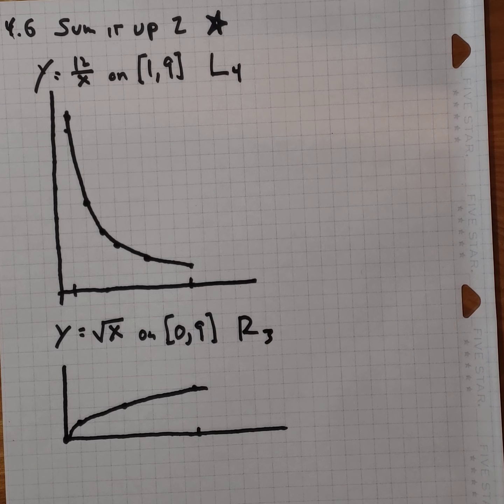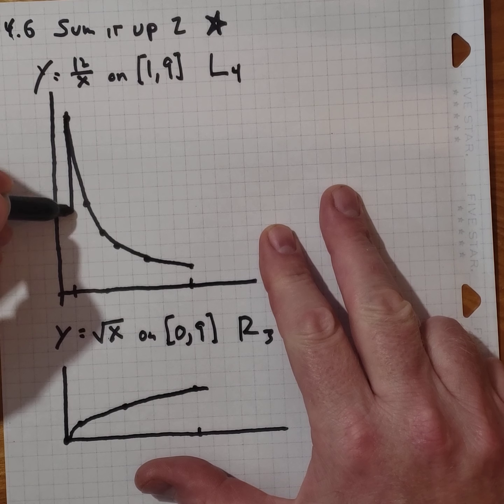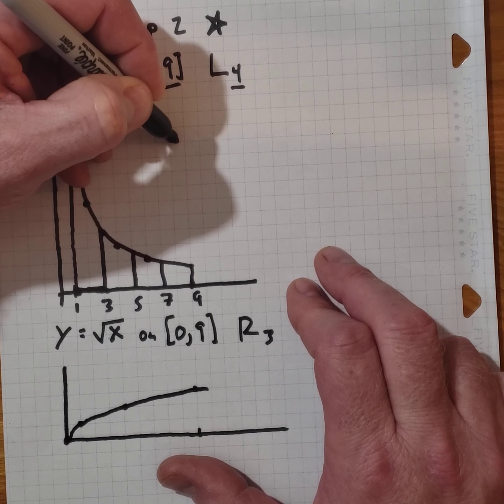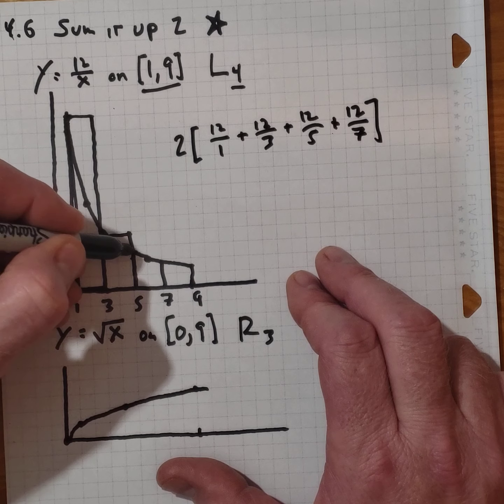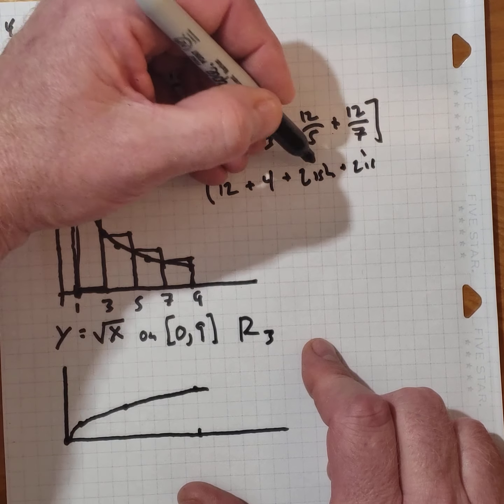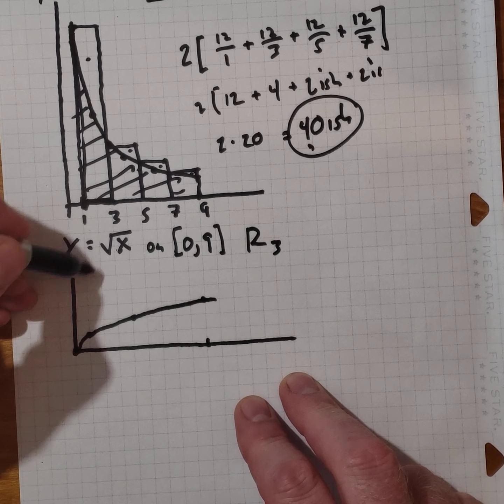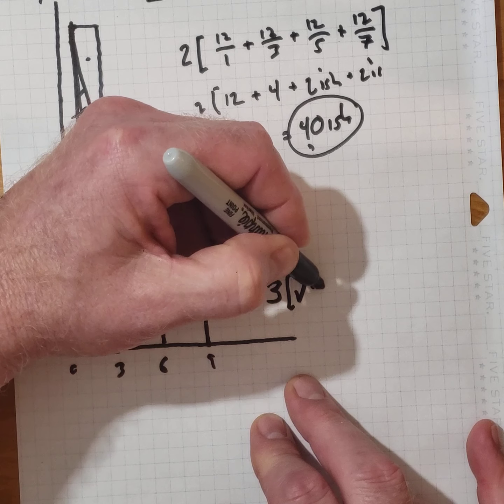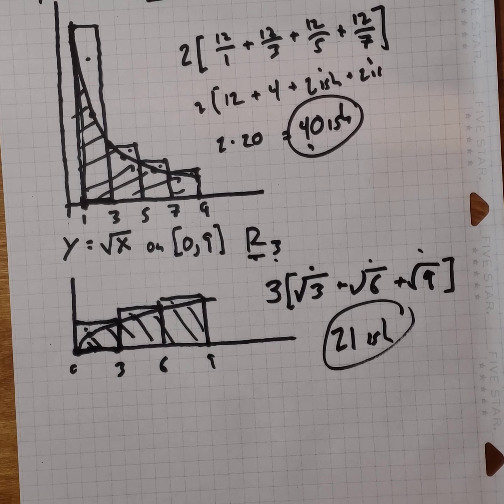Calc 4 6 Sum it Up 2